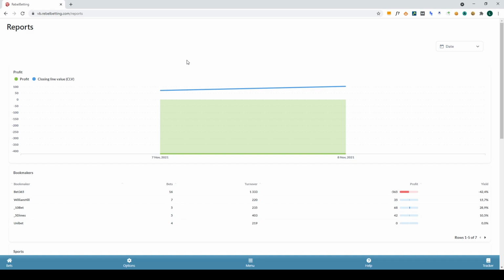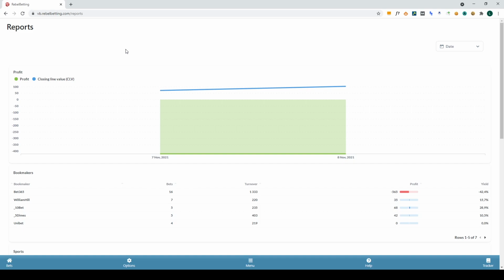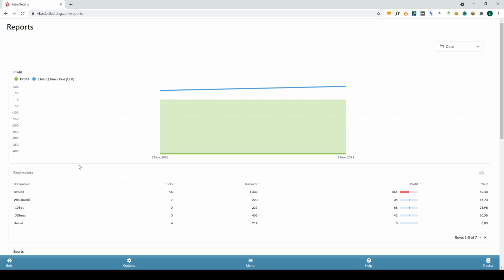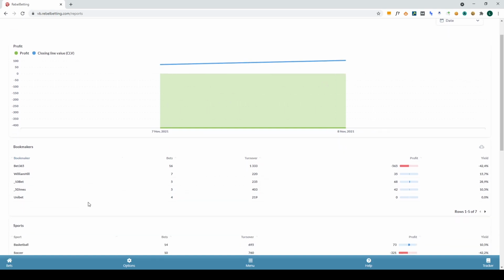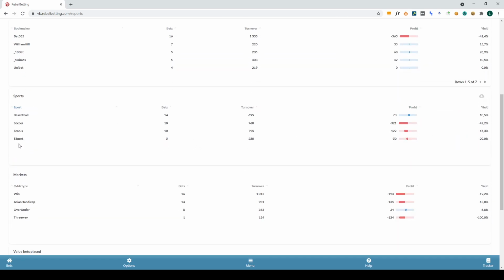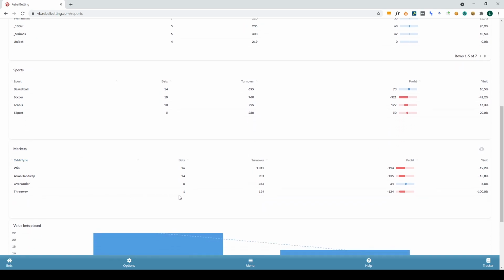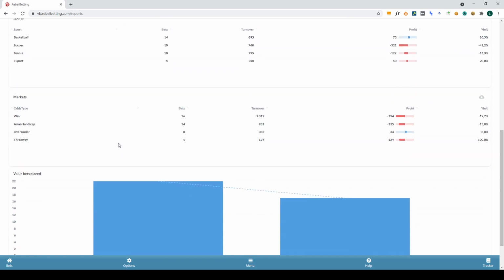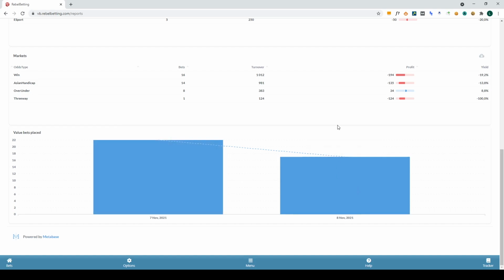ValueBetting Reports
Here you'll find detailed statistics on your overall performance.  Get specific numbers on bets placed, profit and yield for each bookmaker, sport, bet type and see how your results compare to the closing line.